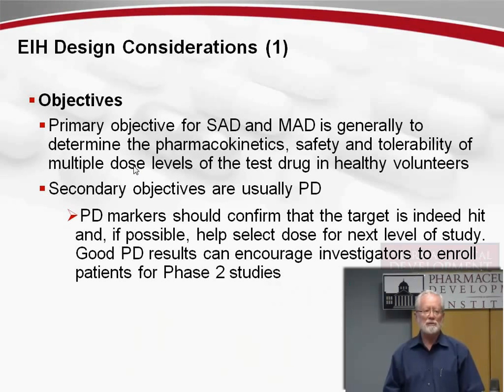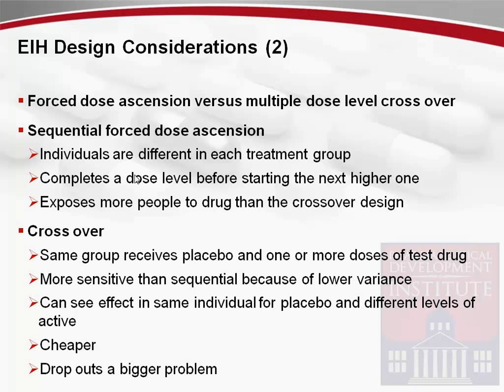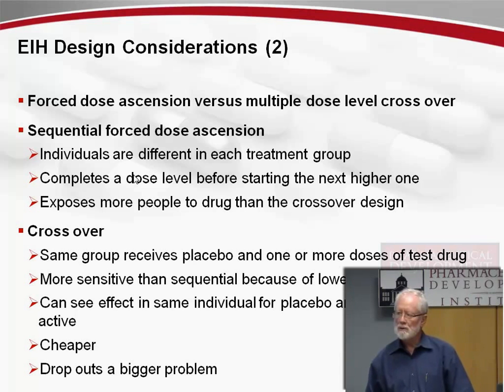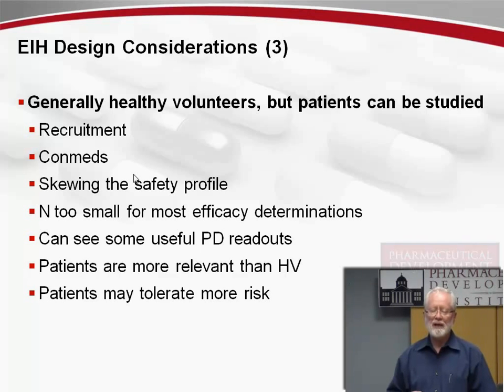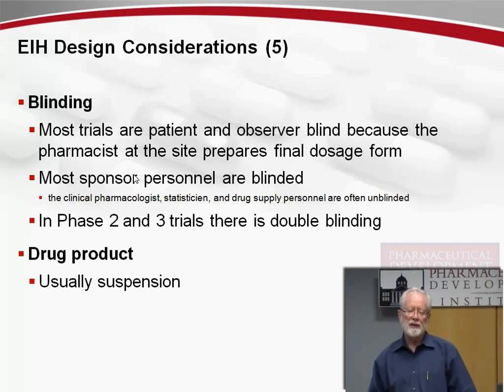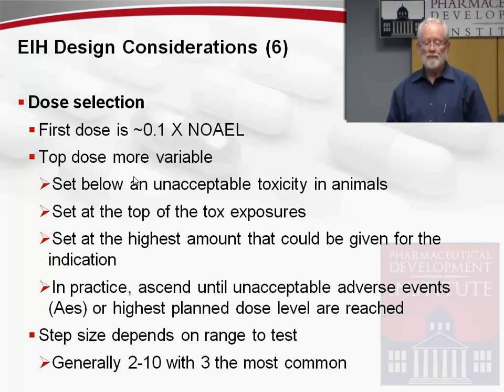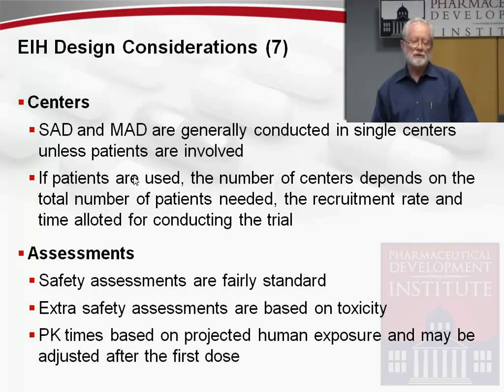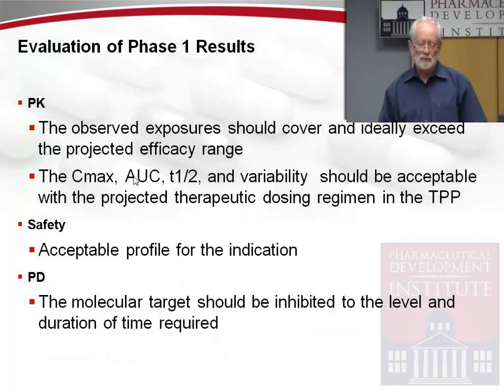Entry Into Human Phase I Design Considerations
The primary objective from phase I (single ascending dose-SAD, or multiple ascending dose-MAD) is to determine the pharmacokinetics and the secondary objective is to determine the pharmacodynamics of the drug.  Trial design can include sequential or cross over treatment.